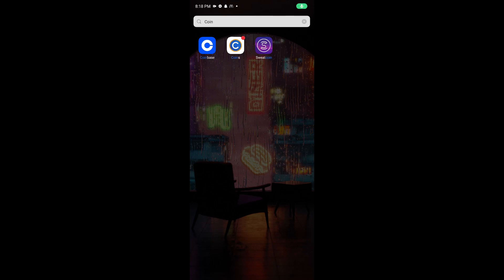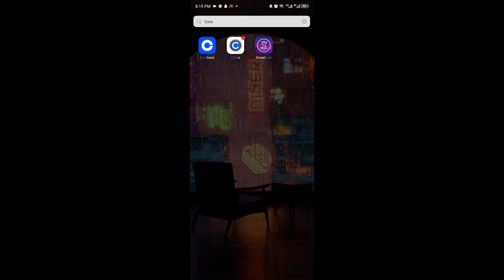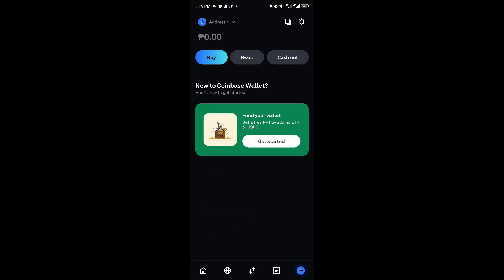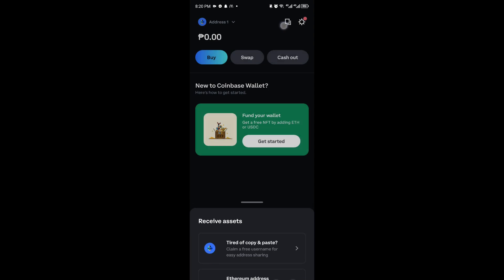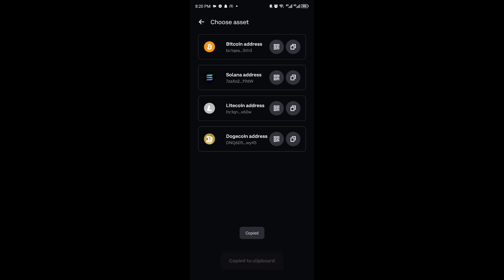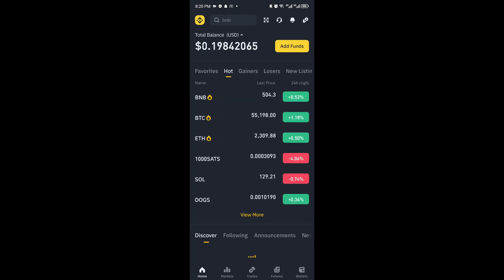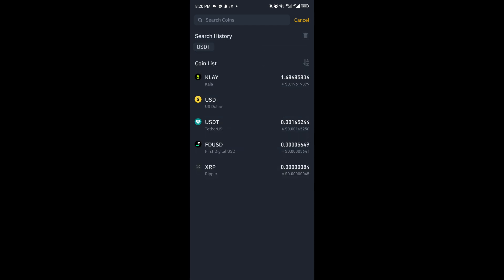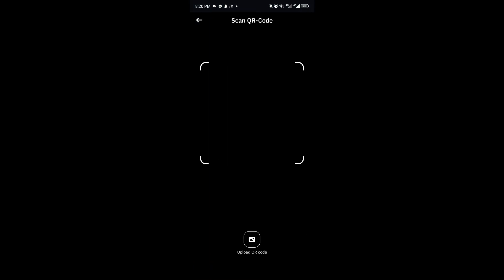How To EASILY Send BNB To Coinbase Wallet (Quick & Easy)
In this video, you'll learn how to easily send BNB to your Coinbase Wallet with quick, step-by-step instructions. Whether you're transferring Binance Coin (BNB) from an exchange or another wallet, this guide will walk you through the process of sending BNB securely and efficiently. We’ll cover everything from finding your Coinbase Wallet address to initiating the BNB transfer and confirming the transaction.

Discover how to verify the network type, avoid high fees, and ensure your BNB is sent to the correct address. Even if you're new to sending cryptocurrency or using Coinbase Wallet for the first time, these instructions and tips will be simple and easy to follow.

By the end of the video, you'll have all the knowledge you need to easily send BNB to your Coinbase Wallet and manage your crypto assets efficiently.